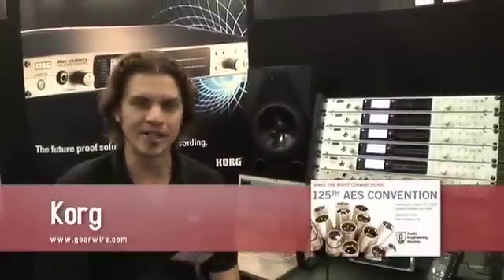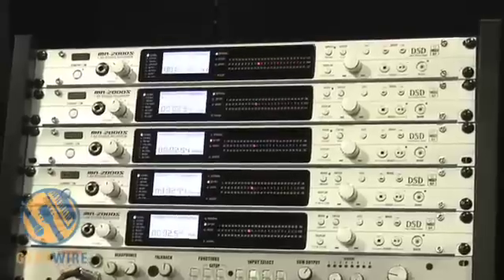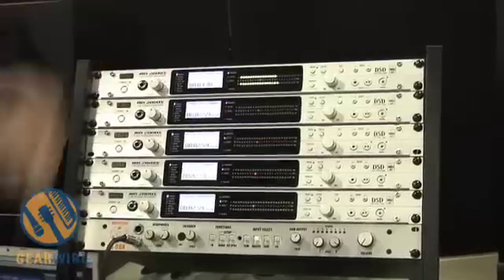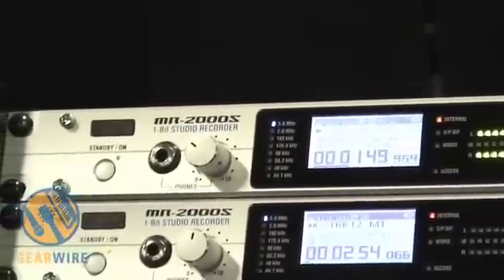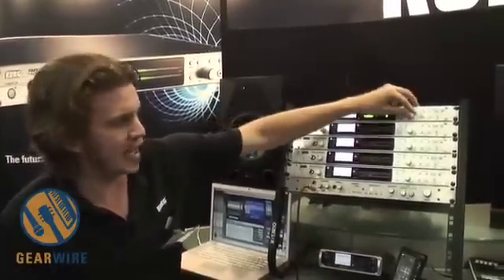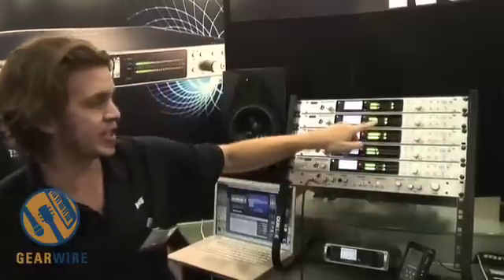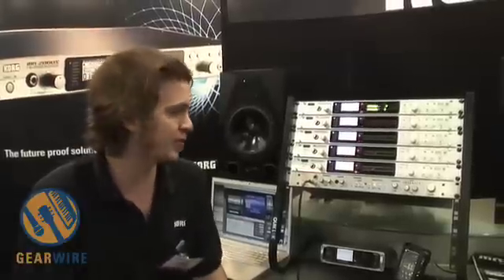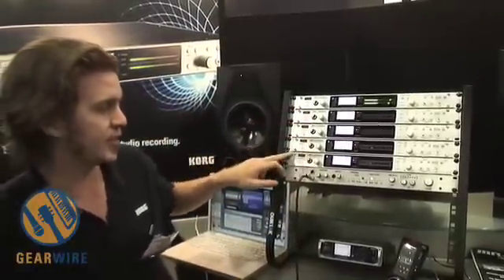Korg MR-2000S DSD Recorder On Display At 125th AES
We take a look at the bit and pieces of the Korg MR-2000S Direct-Stream Digital recorder. This one-bit-wonder is great for archiving such high quality versions of your digital mixes that it'd make the Coug jealous. It's also great for recording and storing live performances as well as we hear here.